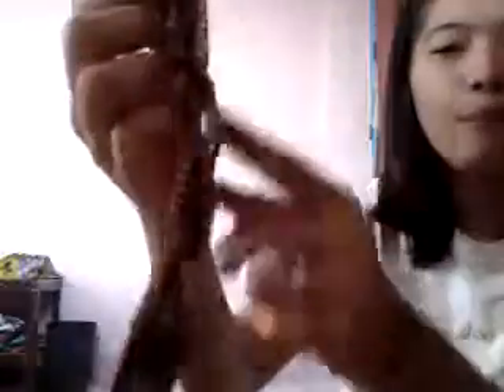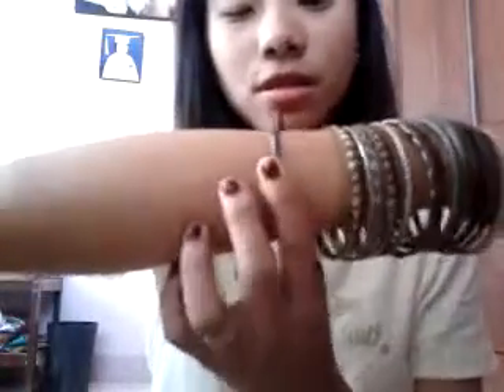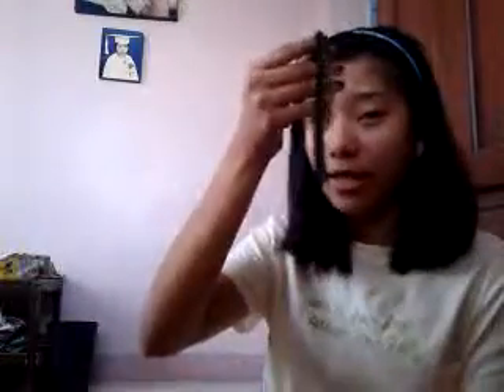My Accessories Collection :)